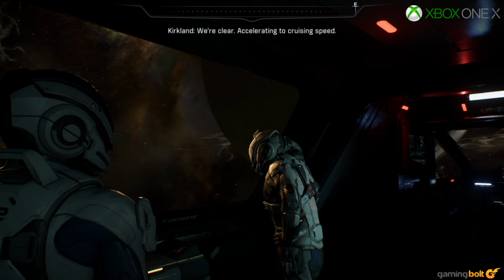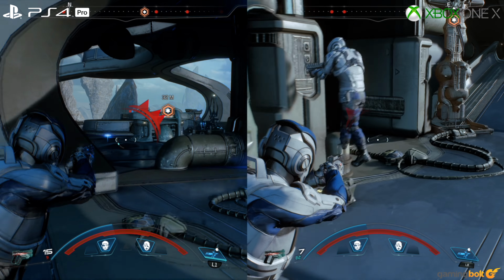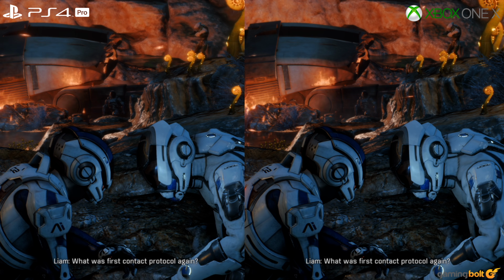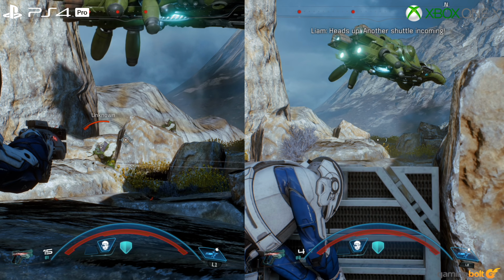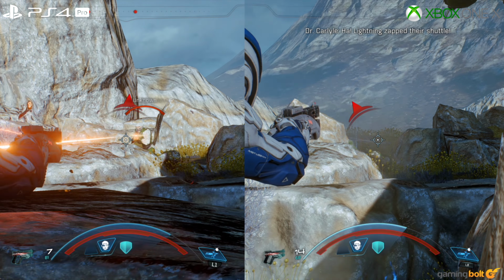Mass Effect Andromeda Xbox One X vs PS4 Pro Graphics Comparison! [4K]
After revisiting Mass Effect Andromeda after almost 18 months I couldn’t help but wonder the potential this new storyline had. Yes, I am one of the few people who actually liked the combat, the story and the open world aspects of Mass Effect Andromeda and I was really looking forward to what they would do with the narrative. Unfortunately, the criticism towards Andromeda was so strong, that even if EA decides to publish a new Mass Effect game in the future, it will probably just ditch the entire set up of Andromeda, which will come off as a massive disappointment for fans of this game. Regardless, Mass Effect Andromeda seems to bring about some interesting improvements but if you have already played it on any other platform, this patch won’t bring you back to it.